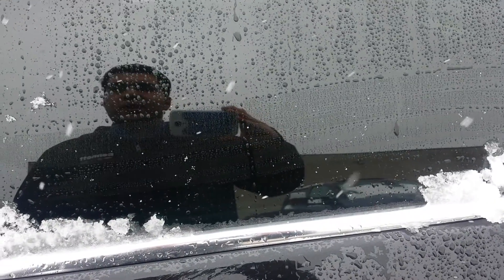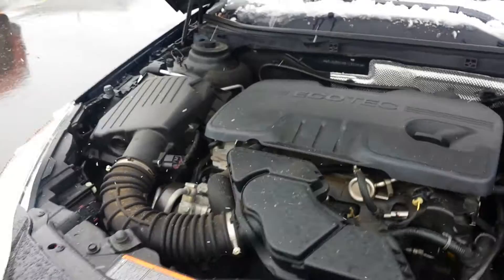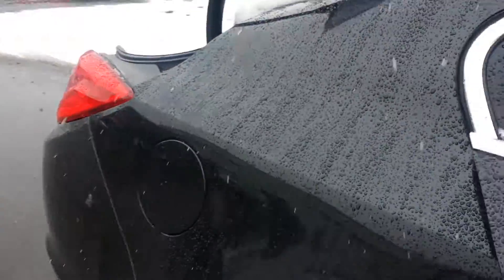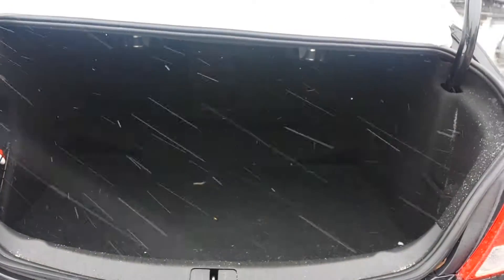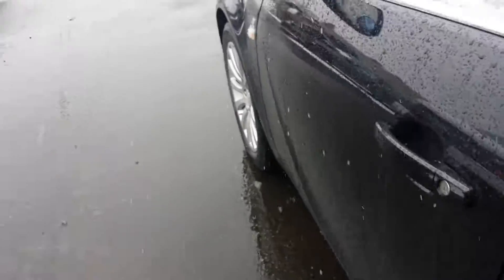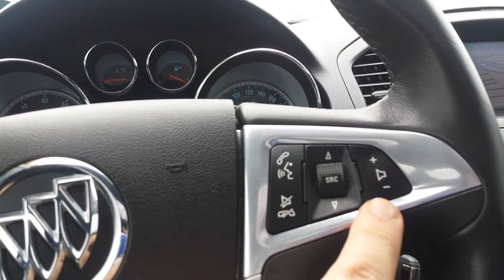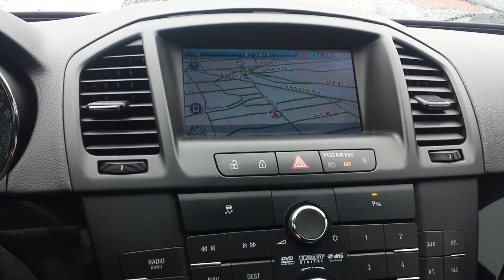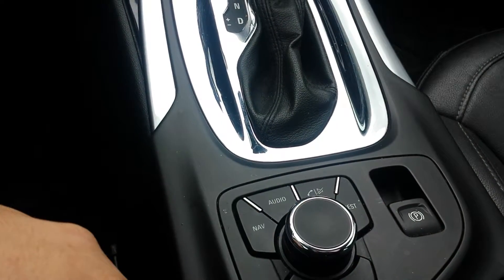2011 Buick Regal